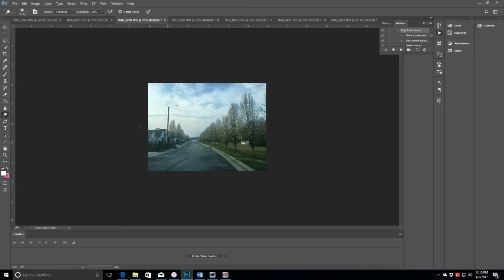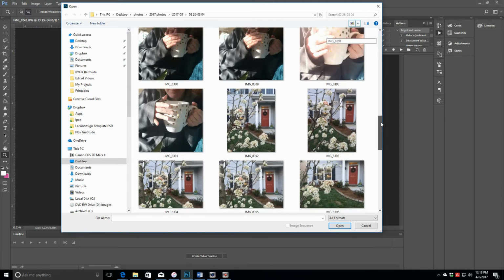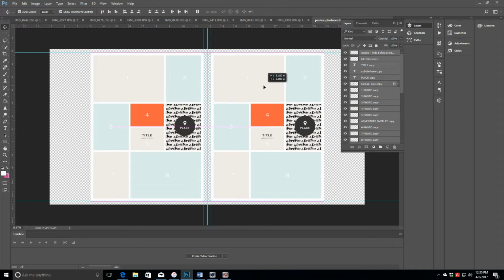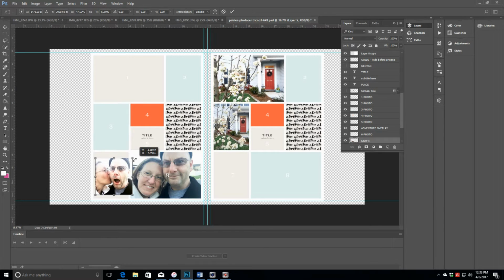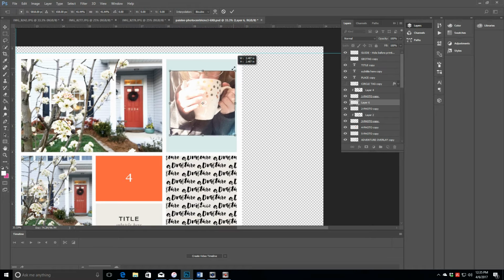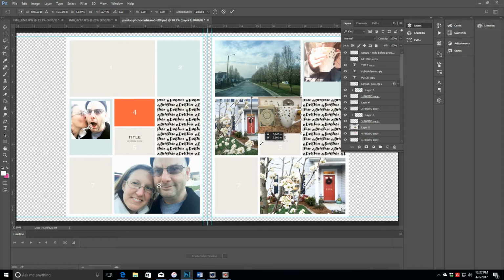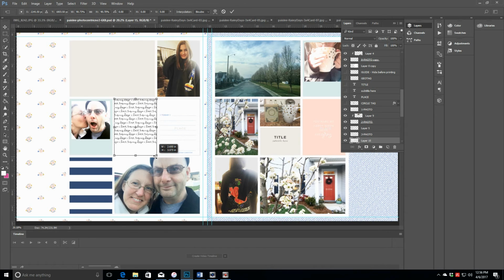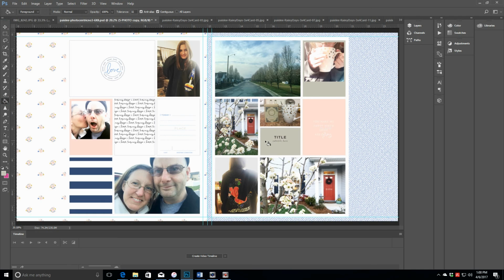Photoshop Tutorial No 10 | 2017 Project Life Week 09 Process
Hi guys! Today is back to normal schedule after a really fun Spring Break - hooray! You guys, I have received sooo many wonderful responses from the survey I posted last week! Thank you soooo much for your response and if you haven't had a chance to fill out that survey there is still time so go do it!

Today I am sharing my process for creating the digital layout for Week 09 in my 2017 Project Life album. This will be the last separate tutorial I will do. Next week this part of the layout will be combined with the embellishing on Tuesdays.

~Theresa